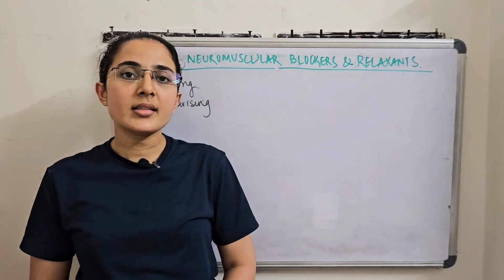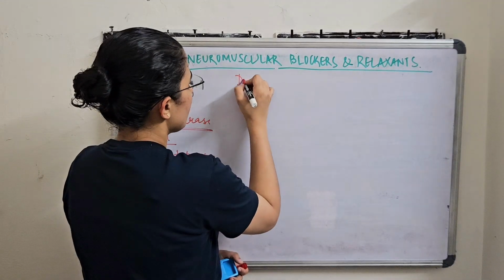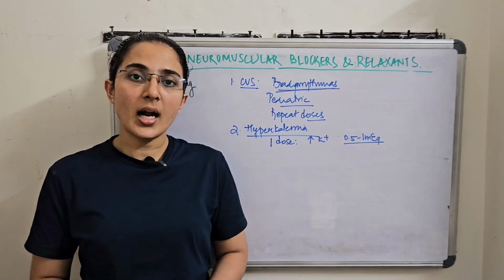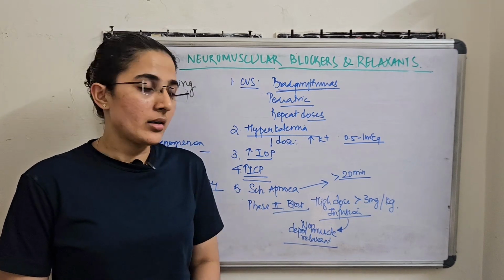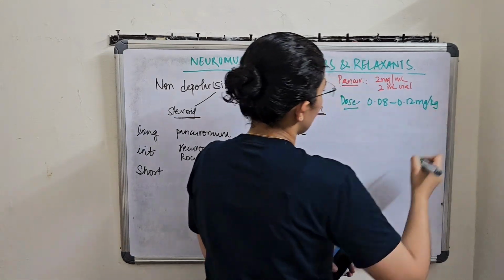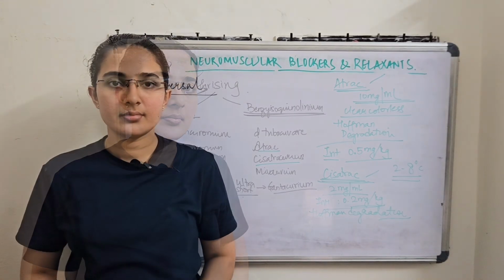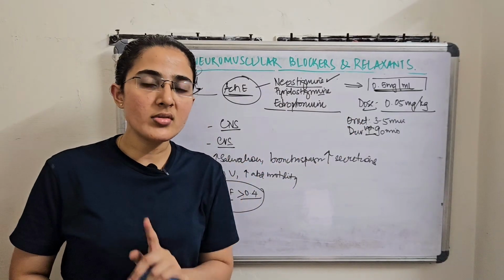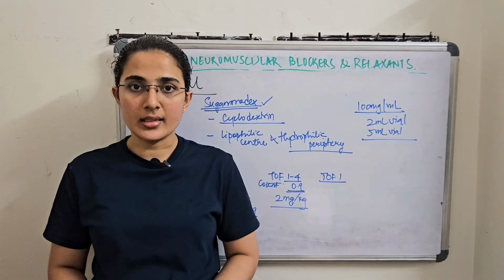Neuromuscular Blockers and Relaxant agents